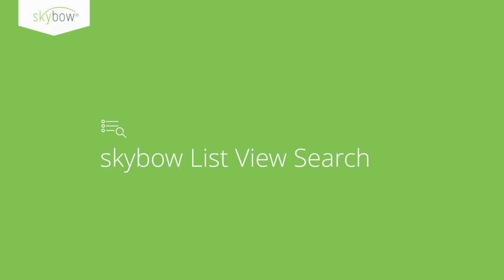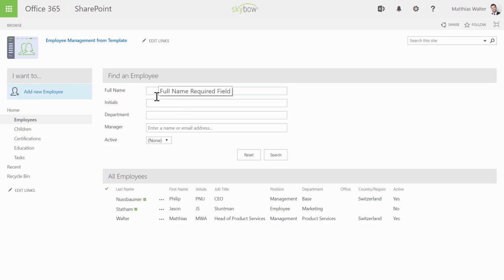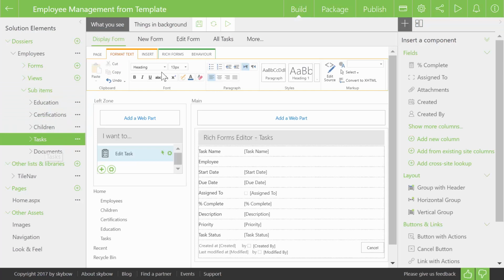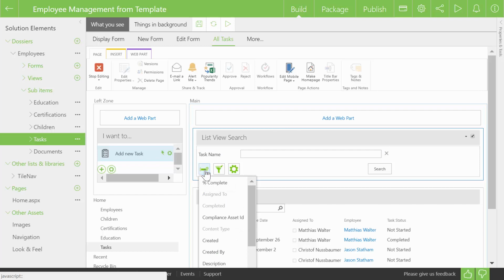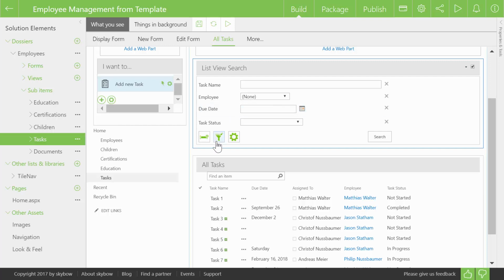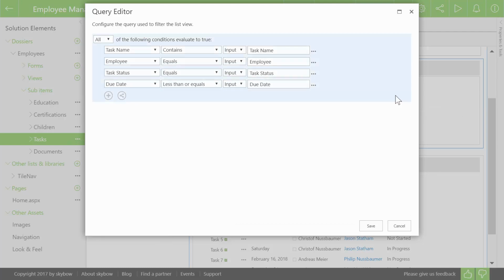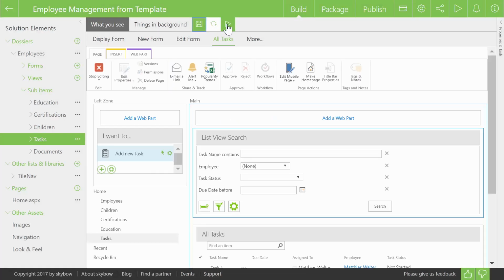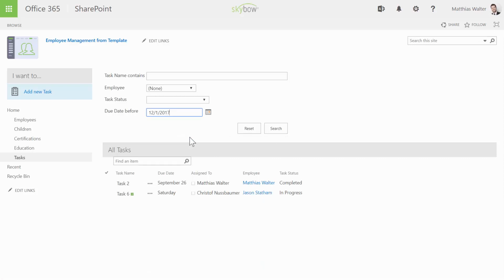skybow Solution Studio Feature - List View Search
List View Search to filter large lists

skybow List View Search is an integral part of skybow Solution Studio, which enbales users to easily find information in lists. Add skybow List View Search above any list or library view to provide useful search inputs.